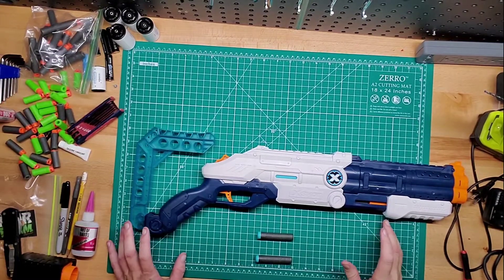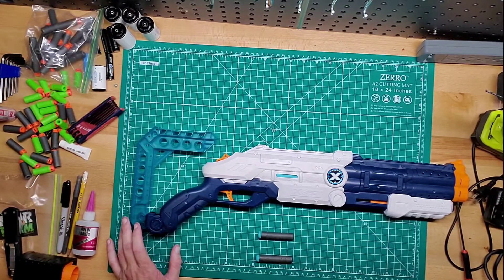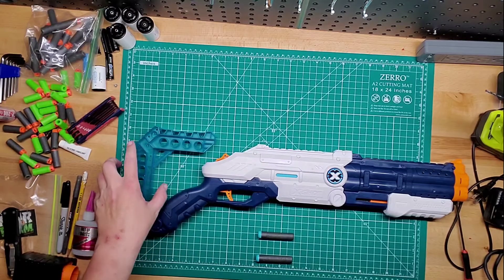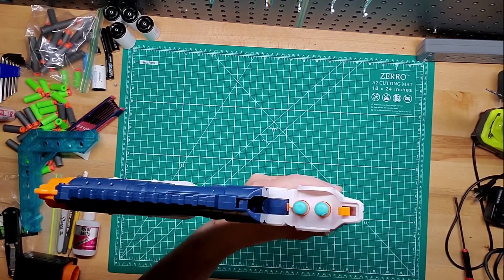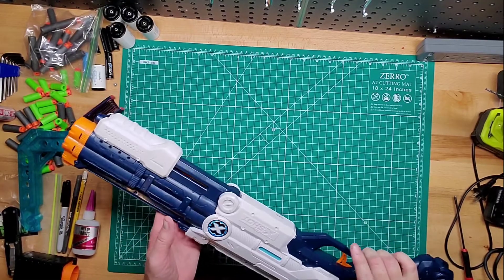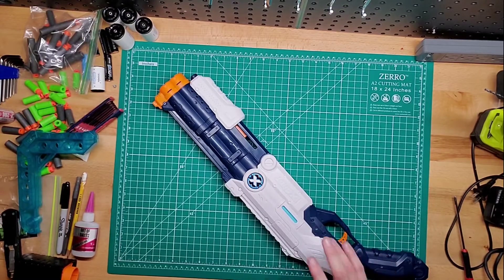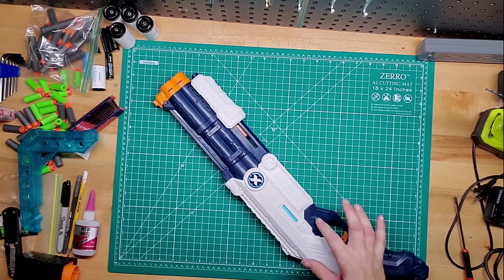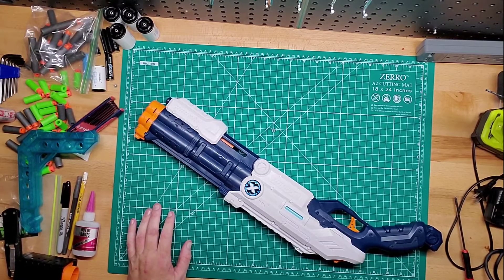X Shot Vigilante